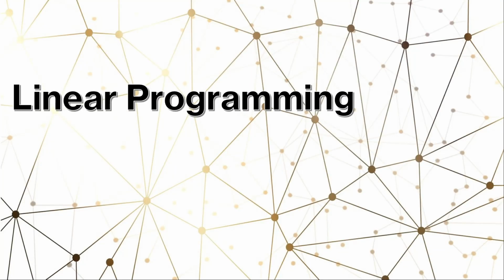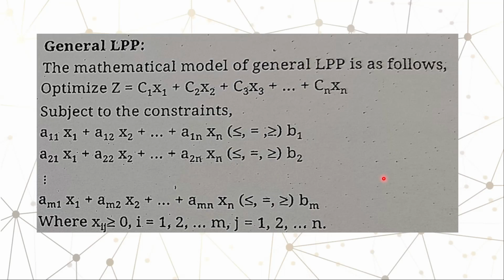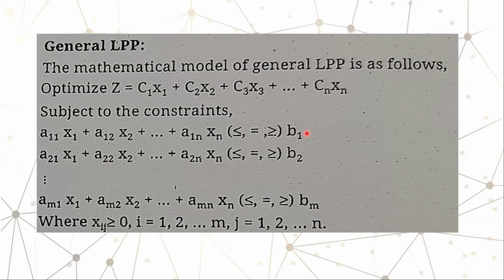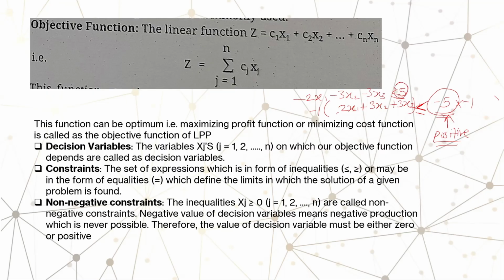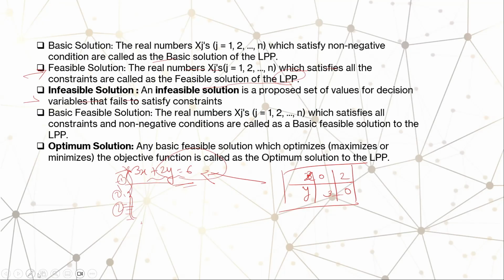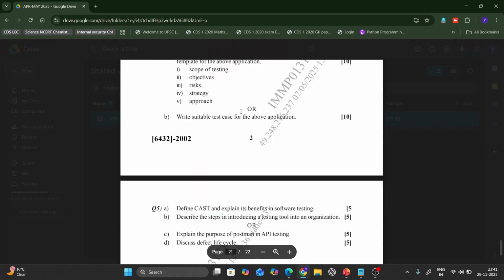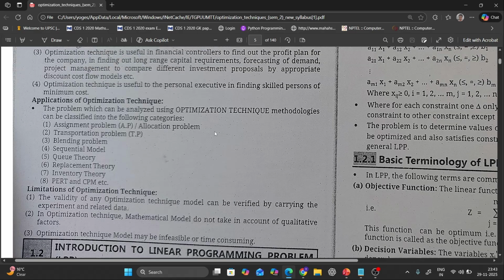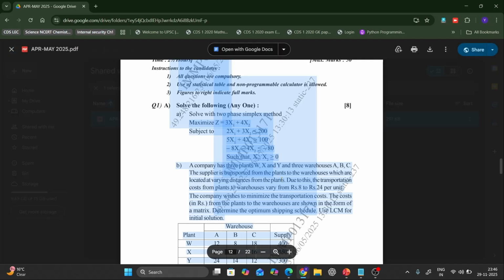Introduction to Linear Programming (LPP) | Optimization Techniques | MCA Chapter 1 | Basic Terms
Welcome to the first lecture of Optimization Techniques (Operations Research) for MCA students! In this video, we start Chapter 1 by breaking down the fundamental concept of Linear Programming Problems (LPP).

Before we start solving complex problems using Graphical or Simplex methods, it is crucial to understand the basic terminology and why we use LPP in the real world to maximize profits or minimize costs.

Topics Covered:

What is Optimization?
Introduction to Linear Programming (LPP).
Key Terminology: Decision Variables, Objective Function, and Constraints.
Requirements for a Linear Programming Problem.
Real-life applications of LPP in Business and Computer Science.